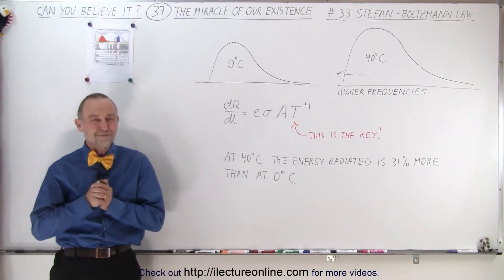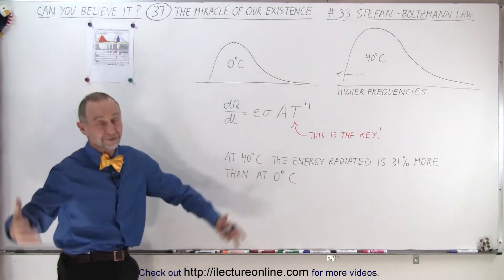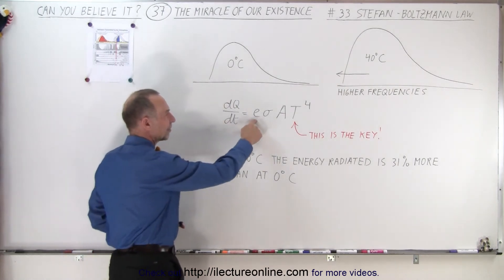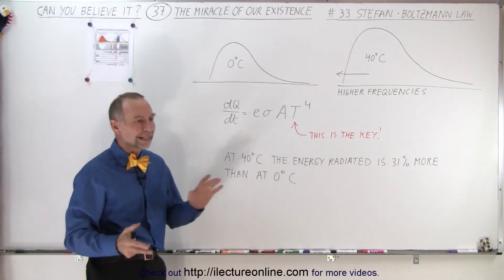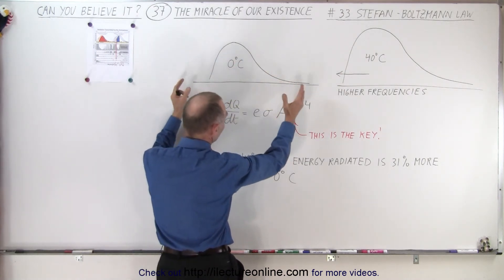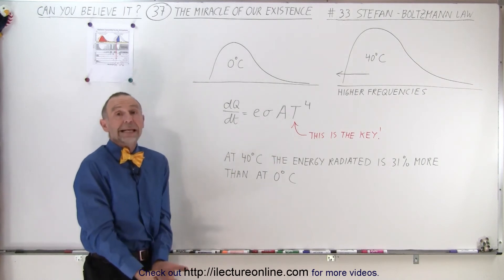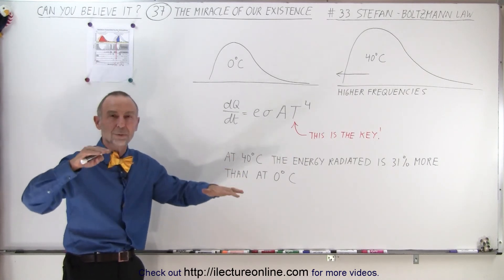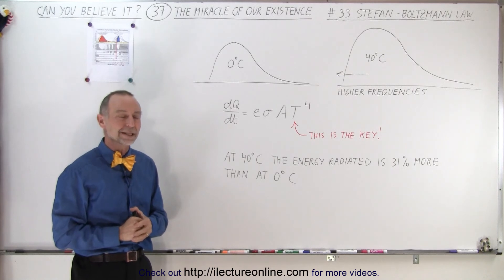Can You Believe It? #37 The Miracle of Our existence (33 of 40) Stefan-Boltzmann Law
(#33)  We will learn that Stefan-Boltzmann Law equation help keep Earth’s temperature temperate.

Title search on other plateforms:  Can You Believe It? #37 The Miracle of Our existence (32 of 40) The Atmospheric Window

Title search on other plateforms:  Can You Believe It? #37 The Miracle of Our existence (34 of 40) The Ice Ages